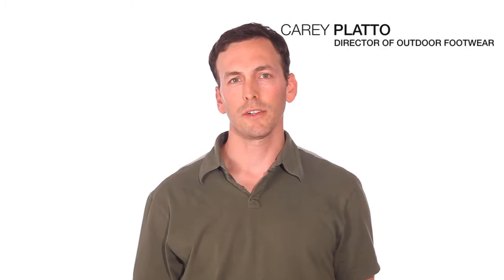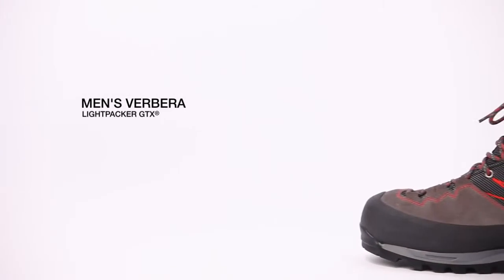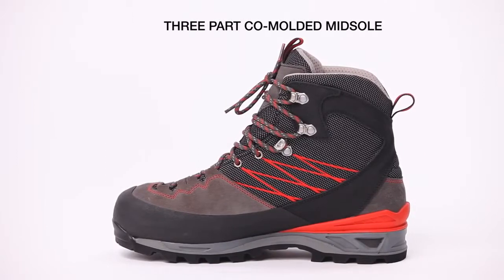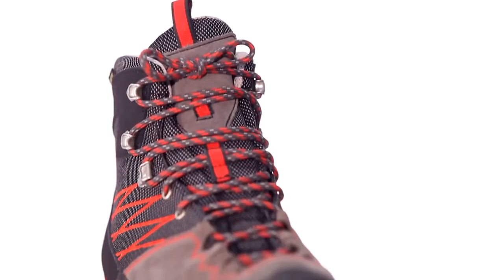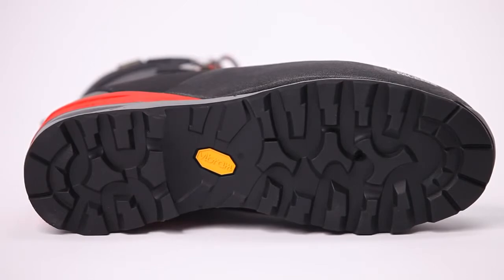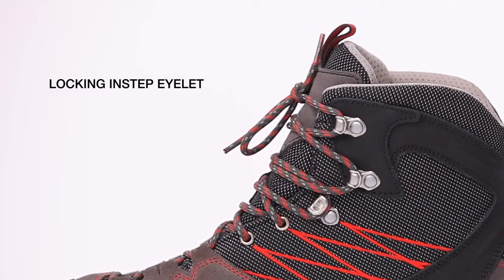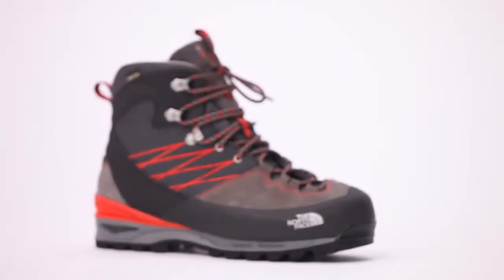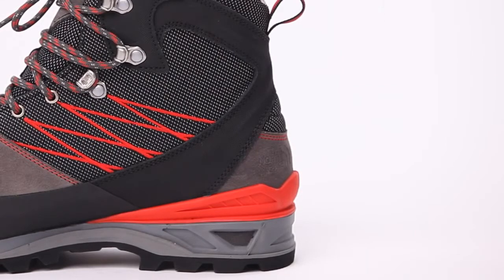The North Face Verbera GTX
Botaas de montaña The North Face Verbera GTX de venta en Todo-Deporte.com